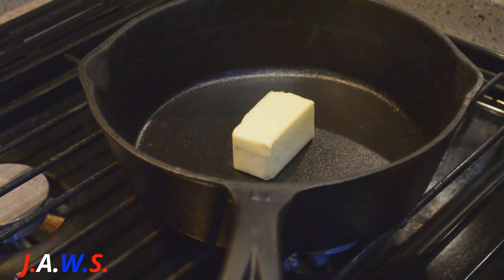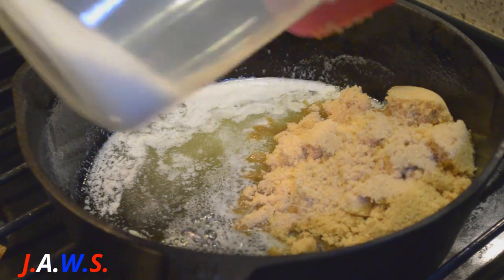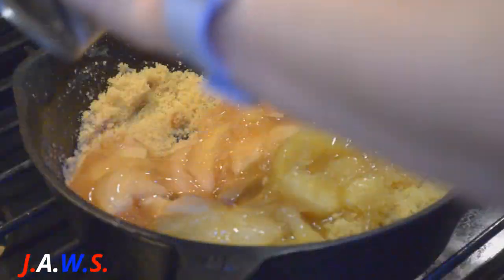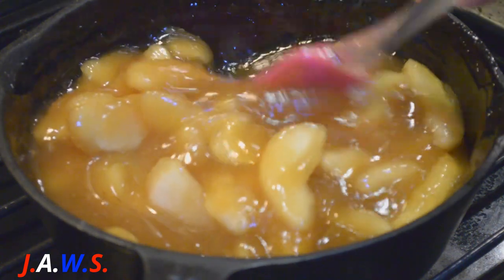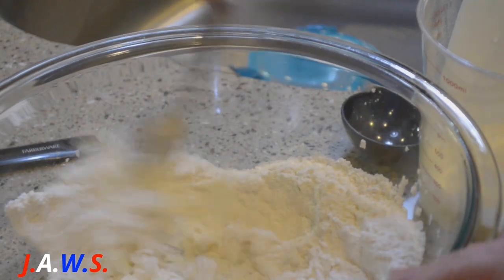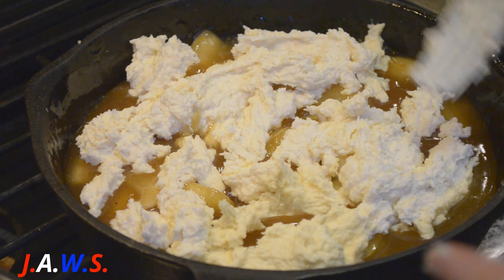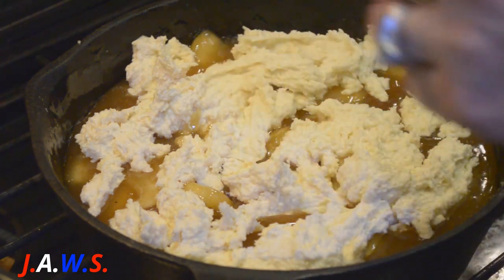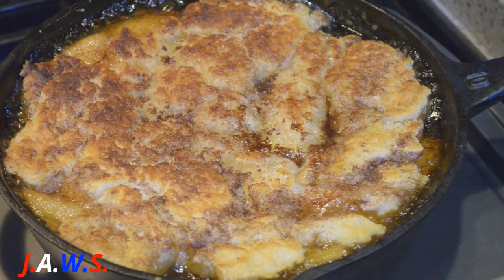Apple Cobbler In A Cast Iron Skillet Cobbler Cast Iron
Ingredients:
Filling:
4 tbsp unsalted butter
1 cup packed light brown sugar
1/2 cup granulated sugar
1 tbsp all-purpose flour
4 granny smith apples or 2 20oz can of apple pie filling
1 tsp cinnamon (I used apples with cinnamon already added)
1/2 tsp ground nutmeg
1/2 tsp salt

Topping:
1 cup all-purpose flour
1/4 cup sugar
1 tsp baking powder
1/4 tsp salt
1 cup heavy cream
2 tsp cinnamon or cinnamon/sugar mix
4 tbsp melted unsalted butter

Directions:
In a 10 or 12 inch cast iron skillet melt butter over medium heat. Add brown sugar,  granulated sugar plus flour until sugars are dissolved. About 5 minutes. Add apples and continue to cook u til the apples have slightly softened. About 7 minutes. Stir in cinnamon unless using canned apples with cinnamon already added, nutmeg and salt. Turn off heat and set aside.
Topping:
In a medium bowl, use a fork to mix flour, 2 tbsp of granulated sugar, baking powder and salt. Gradually pour in the heavy cream and using your fork to bring mixture to a sticky dough. Scatter pieces of dough over the top of apple mixture in skillet. Melt the 4 tbsp of butter and brush over dough. Sprinkle with cinnamon/sugar mixture. Cook in oven at 350 degrees for about 40 minutes. Let cool and enjoy with ice cream.